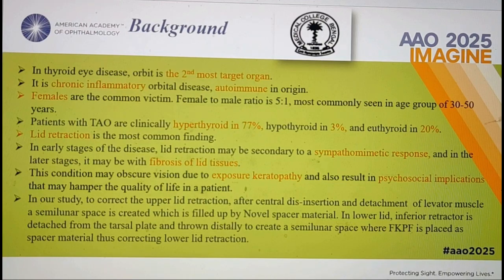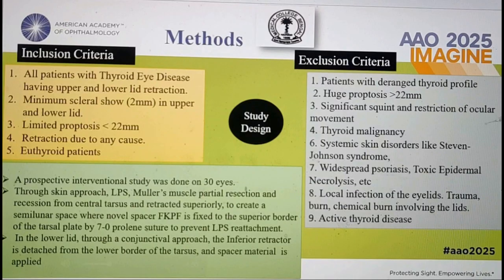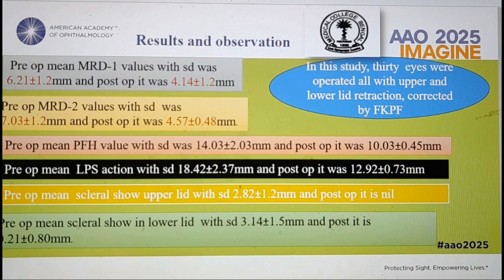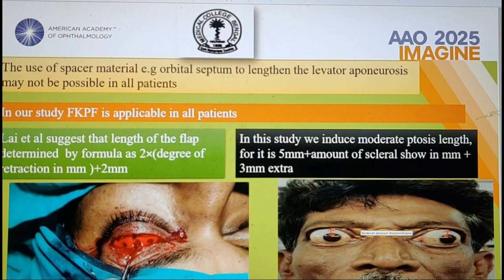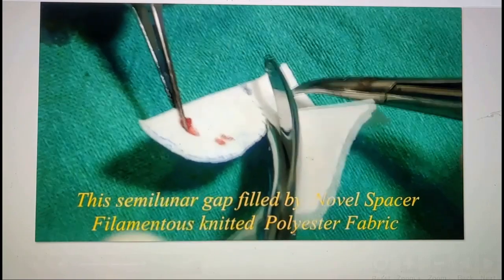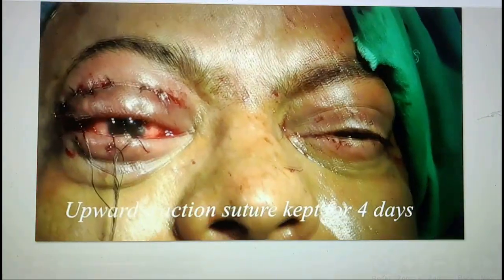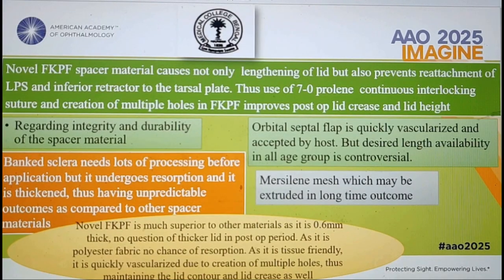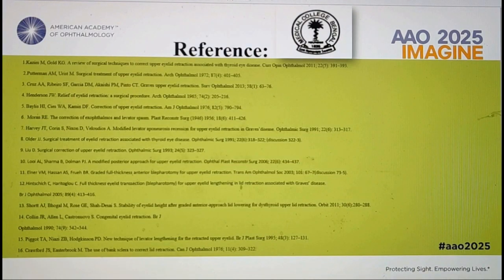upper and lower lid retraction corrected by Novel FKPF TED by Prof.SALIL KUMAR MANDAL.MD.(AIIMS)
Purpose:

To assess use of the novel spacer filamentous knitted polyester fabric (FKPF) in lid retraction correction in thyroid eye disease as an effective surgical method to preserve eyelid function and cosmesis.

Methods:

A prospective, non-comparative interventional study of surgical outcomes in 30 TED cases over period of 2 years. The upper and lower eyelid retraction was corrected surgically with FKPF material. All intervention performed in inactive phase of Rundle’s curve plotting. LPS was partially recessed and resected from central part of tarsal plate to implant the FKPF material. Pre- and post-operative evaluation parameters are MRD1, MRD2, upper and lower scleral show, PFH and LPS action. All the patients were post-operatively followed-up on 1st week, 3 month and 1 year.

Results:

Pre-operative measurements to post-operative results revealed: MRD1 was reduced from 9.73±0.71mm to 3.85±0.51mm; scleral show of upper lid reduced from 3.70±0.71mm to no scleral show; MRD2 was reduced from 6.40±1.18mm to 5.38±0.41mm; scleral show of lower lid improved from 1.93±0.36mm to no scleral show. PFH was reduced from 16.07±1.42mm to 9.23±0.73mm. LPS action was pre-operatively 19.08±1.20mm to 14.40 ±0.73mm post-operatively.

Conclusion:

FKPF is an inert, readily available, cost-effective material that shows promise in lid retraction correction. In our study, all lid retractions were repaired with no post-operative complications and met the functional and cosmetic purpose of the intervention. All patients reported high satisfaction with the outcome of the procedure. Due to its availability and non-reactive nature, FKPF offers a potential alternative to underserved areas to increase accessibility.